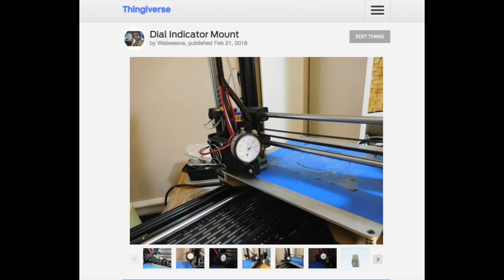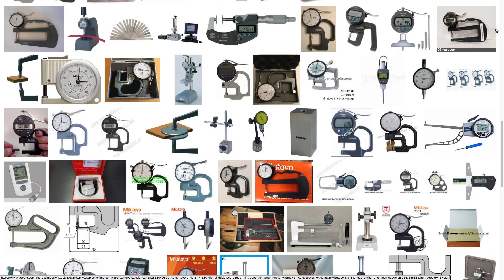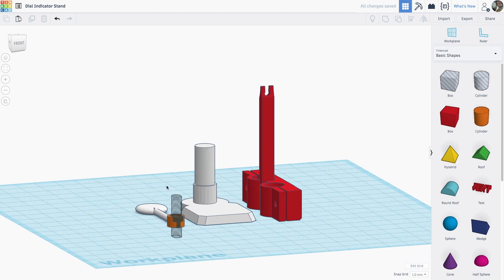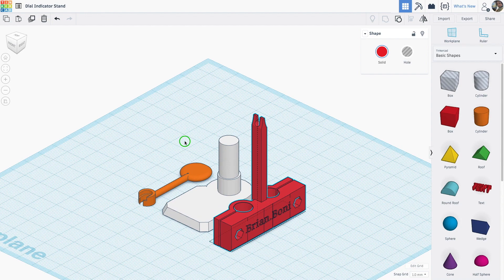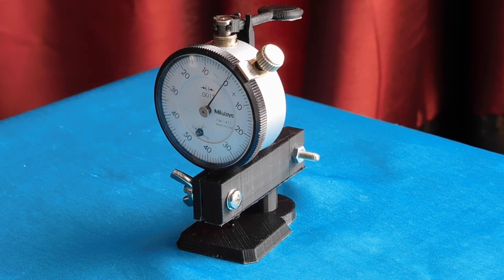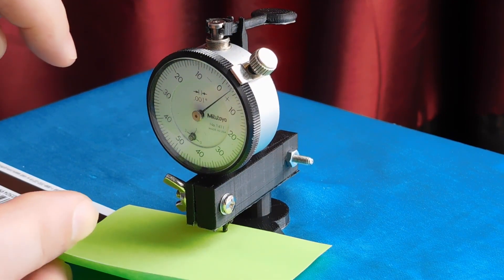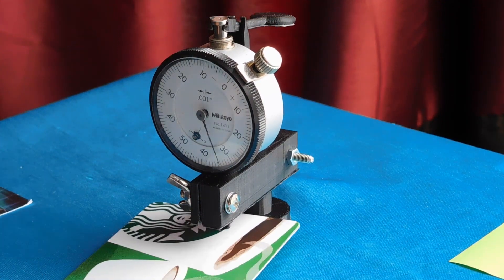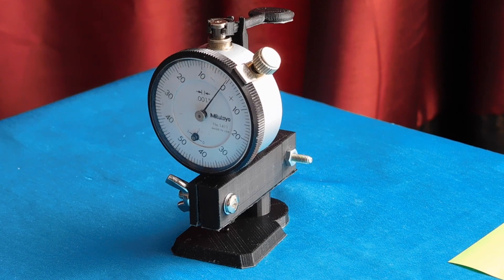3D Printed Thickness Gauge from a Dial Indicator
This video is about taking a seldom used dial indicator and repurposing it into a thickness gauge.

Sorry about the US only measurements but the indicator was such a great deal I only noticed at home that it was 0.001" scale but it makes some sense because it also says Made in USA on the dial so you get metricized inches.

Links:
-Dial Indicator Stand

-Indicator mount.